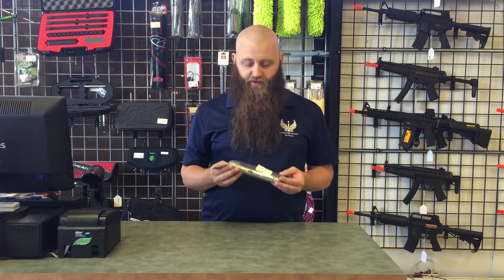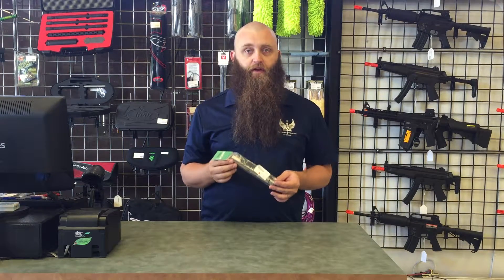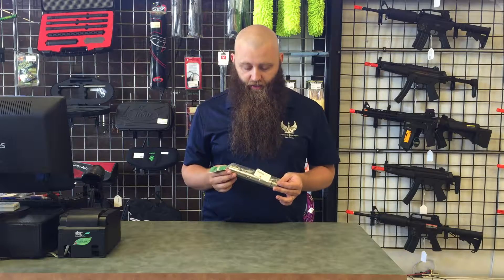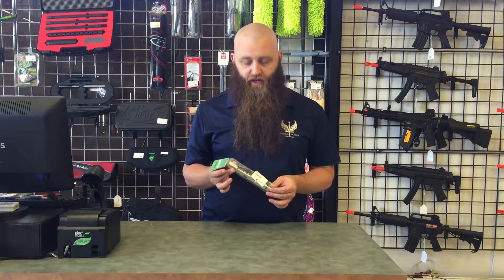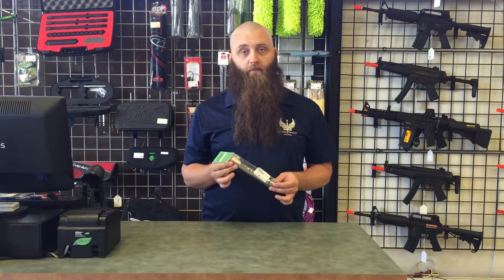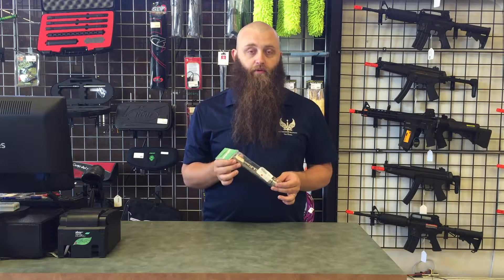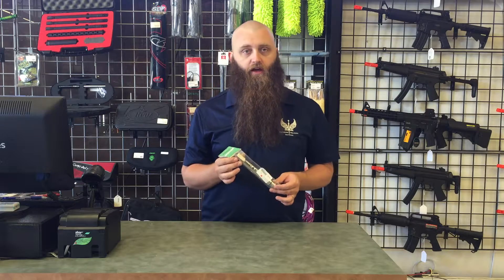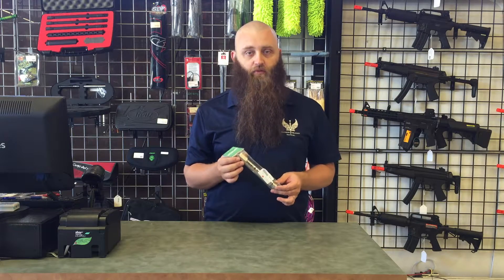Chrome Tippmann 98 Freak Barrel Back eBay Listing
Video for Tippmann 98 Barrel Back eBay listing